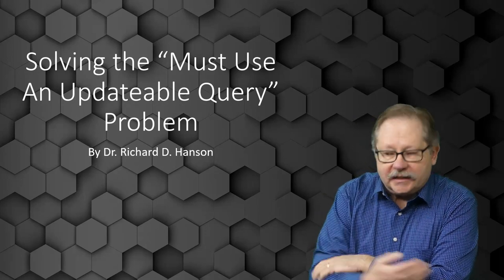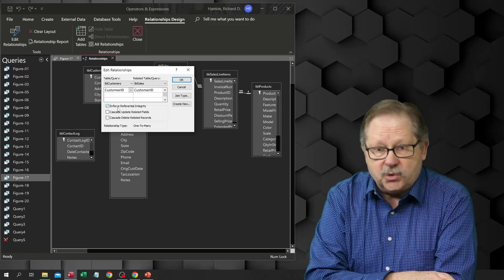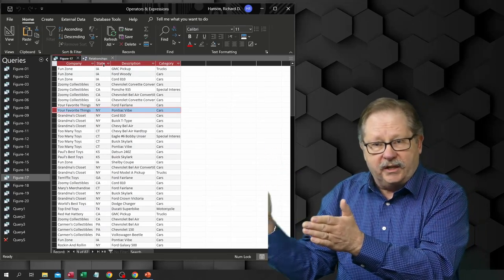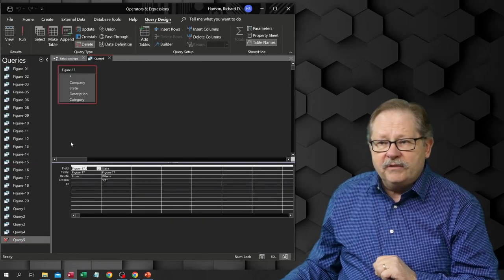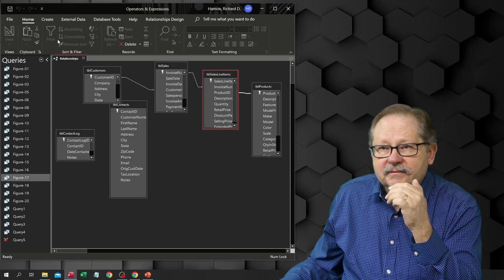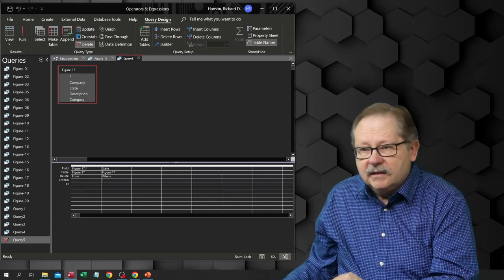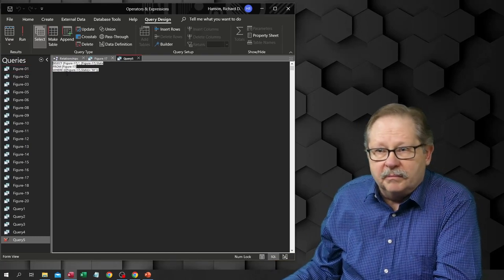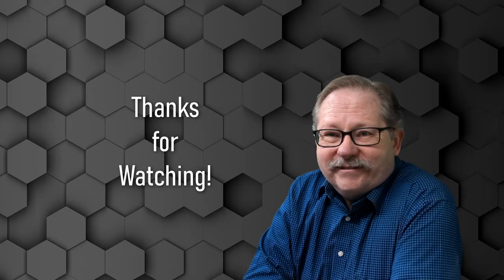Solving the Updatable Query Challenge in Microsoft Access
Non-updatable queries can be a nuisance when you are creating a long string of data manipulation and then get stopped by the prior query not being updateable. It can be frustrating when you need to get to the next point in your data, but are stopped. In this video, we tackle the challenge of creating updatable queries in Microsoft Access. We discuss various scenarios, referential integrity, relationships between tables, and demonstrate how to delete records from queries. Finally, we share a workaround for situations when Access does not cooperate, involving the creation of a temporary table.